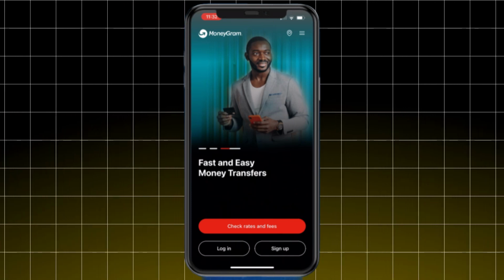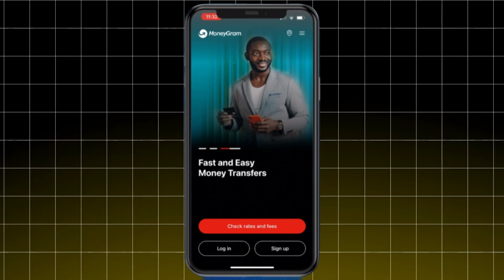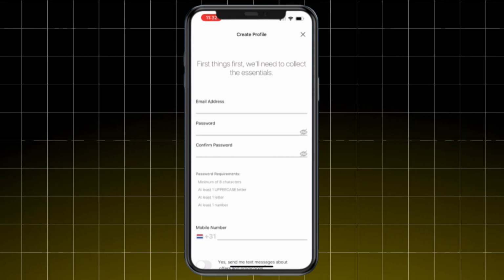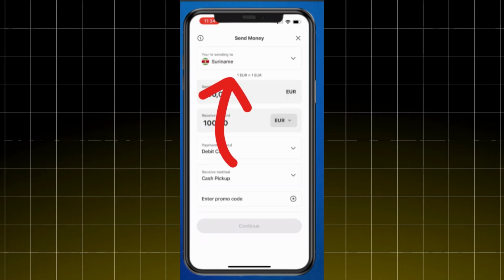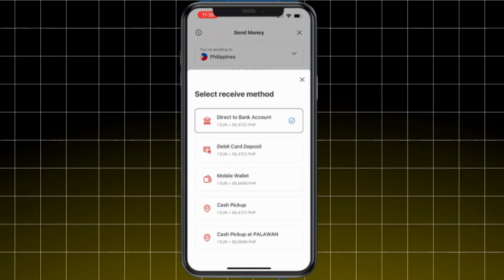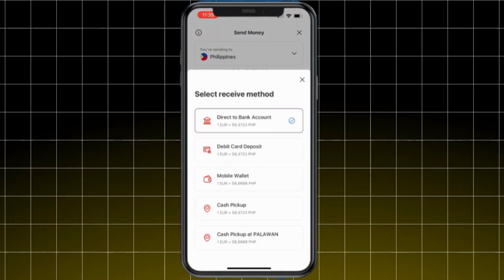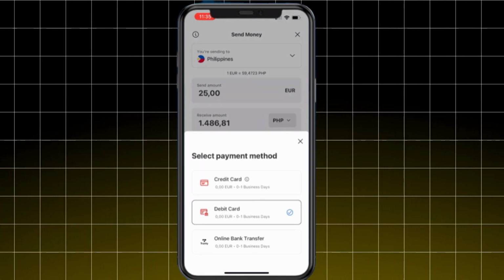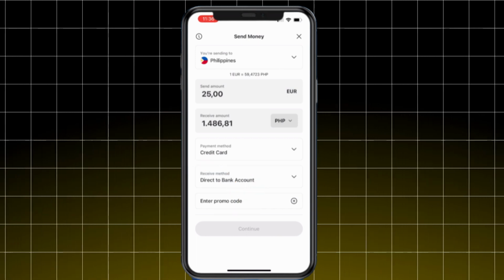HOW TO SEND MONEY ONLINE WITH MONEYGRAM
Want to send money online quickly and securely? In this video, we’ll walk you through the step-by-step process of sending money with MoneyGram from the comfort of your home.

🔹 In This Video, You’ll Learn:
✔ How to create a MoneyGram account
✔ Steps to send money online
✔ Payment options (debit/credit card, bank transfer, etc.)
✔ How to track your transaction
✔ Tips for a secure and smooth transfer

💰 Why Choose MoneyGram?
✅ Fast & reliable transactions
✅ Send money to 200+ countries & territories
✅ Multiple payout options: bank deposit, cash pickup, mobile wallet

💬 Have questions? Drop them in the comments below! @howtosimpleway